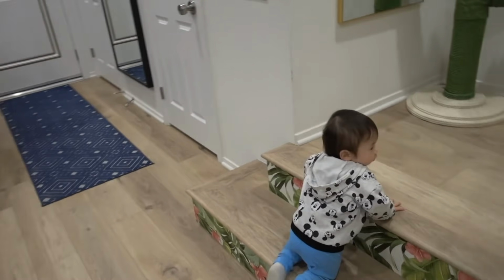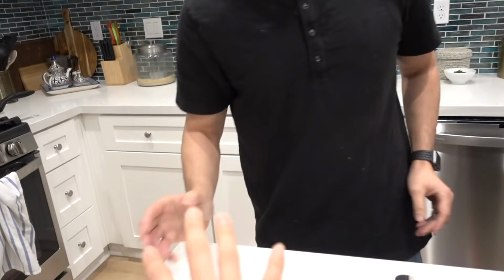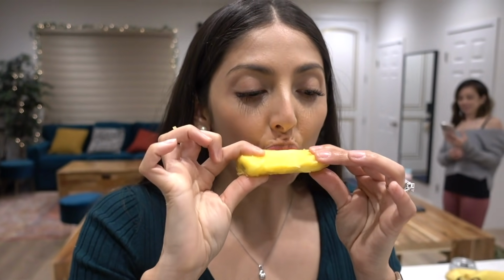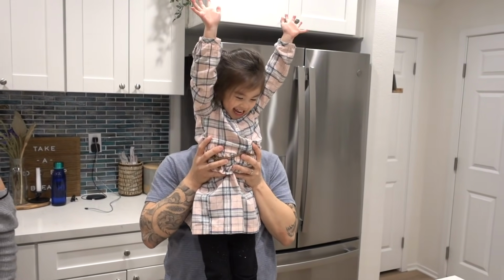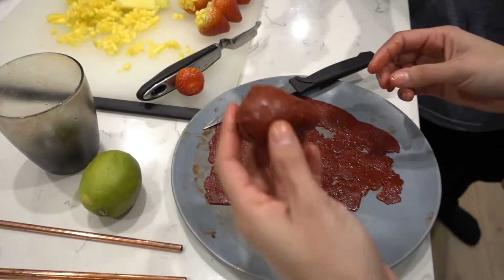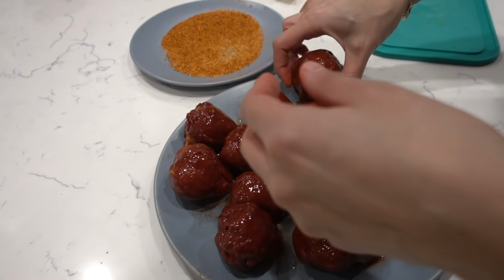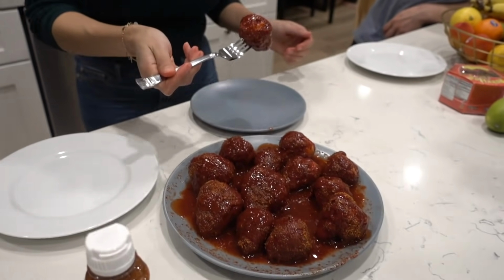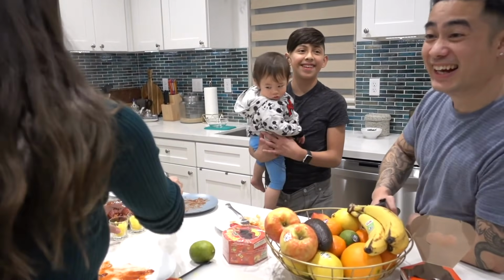We Made a Mexican Snack: Strawberries Stuffed with Mango Covered with Tajin! Ft. Ant & Christina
Tiff and Case have Ant & Christina over to make a Tie Tok inspired Mexican candy treat together: Strawberries Stuffed with Mango Covered with Tajin!

*Don't forget to click on that bell to be notified when we upload*

Video edited by:
Antoine Bandele